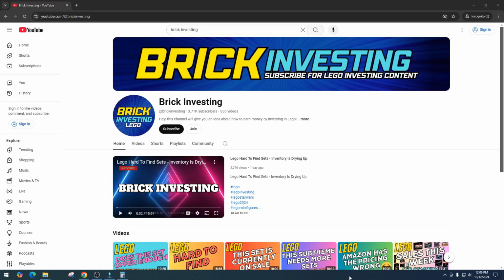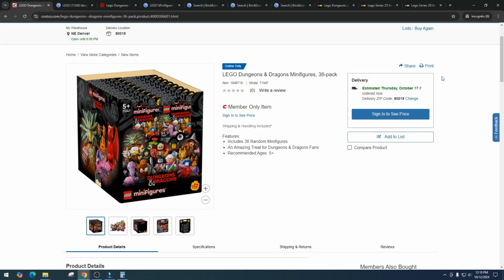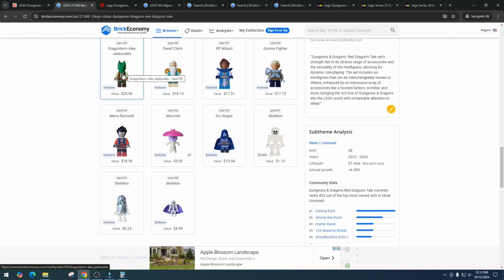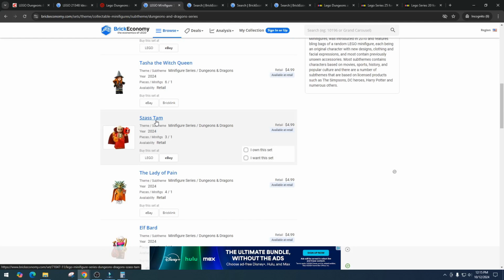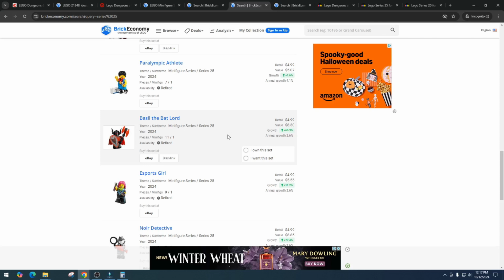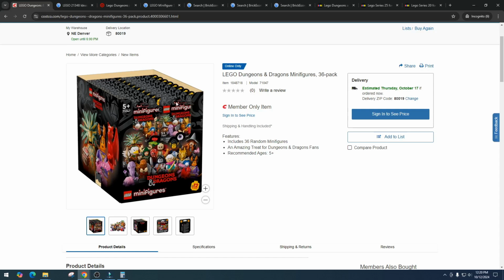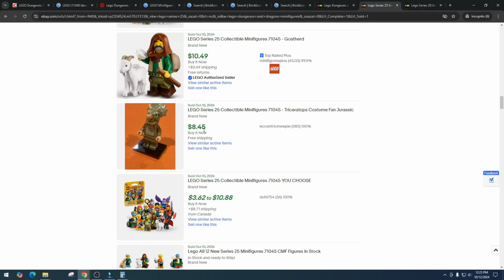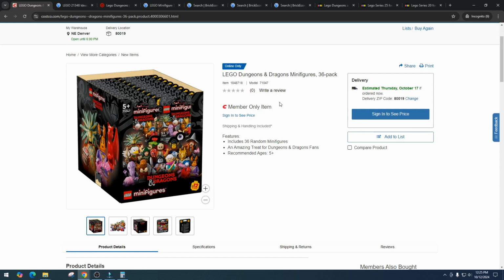This Lego Set Is Available In Bulk At Costco